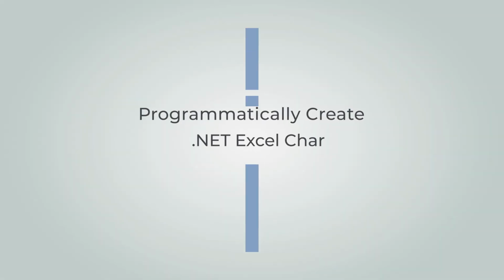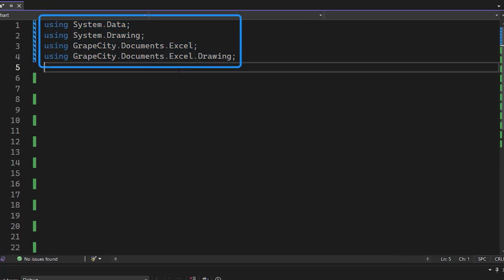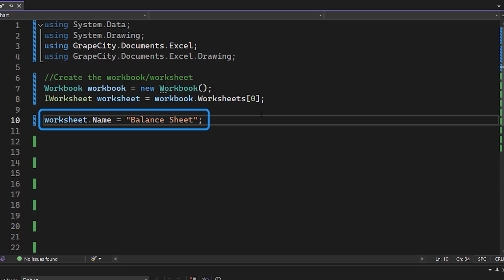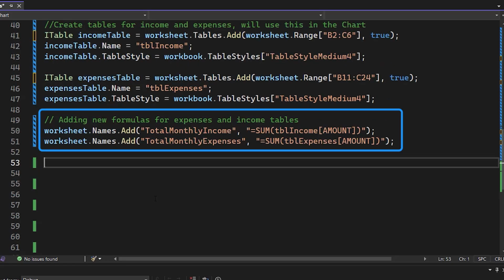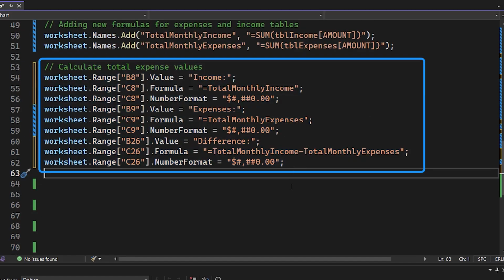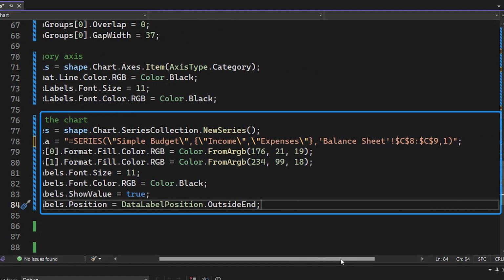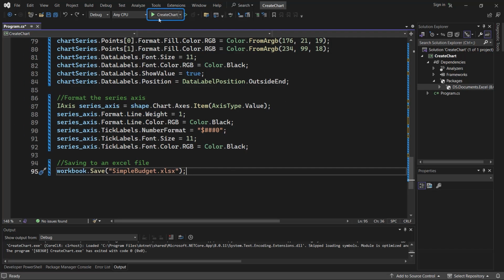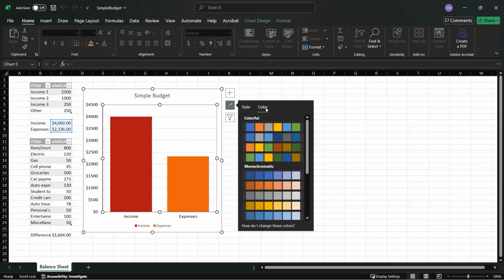Programmatically Create C# .NET Excel Charts in One Minute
Learn how to programmatically create charts quickly in your C# .NET Excel applications. Document Solutions is designed for total document control in your desktop applications.